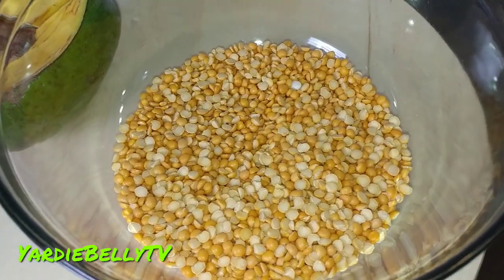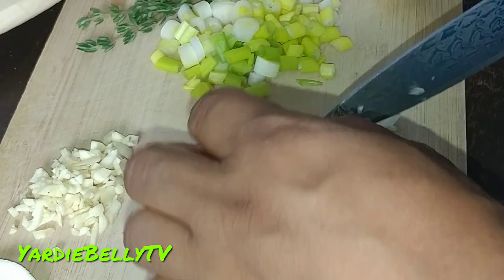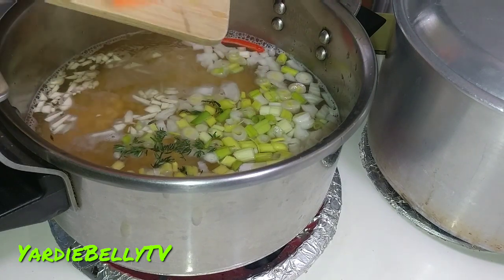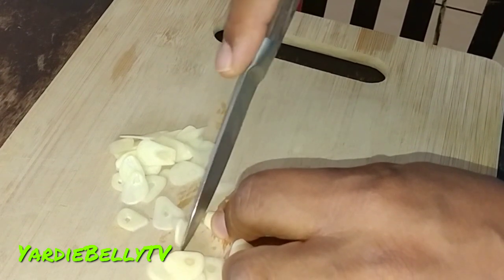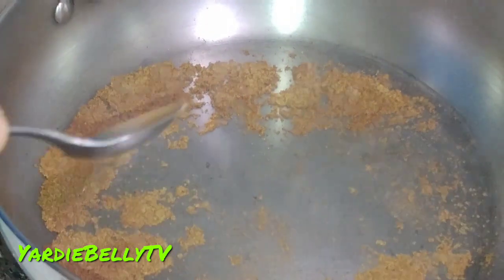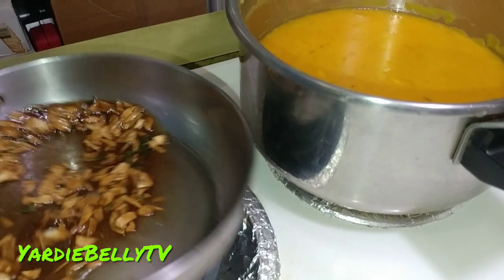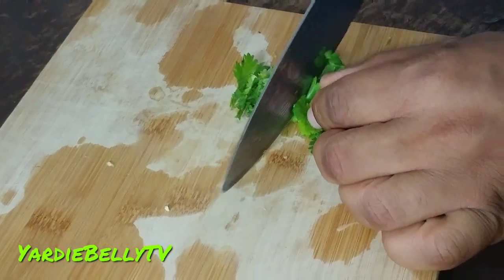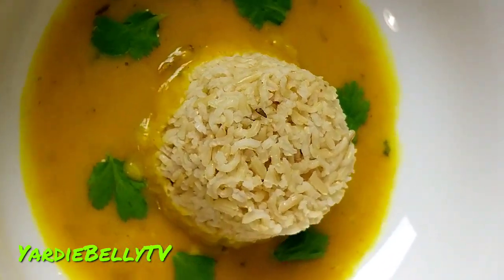🔴Quick & Easy DAAL (Dal) Yardie Belly Style (VEGAN)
Today we tried our hands at making Daal (Dal) Yardie Belly Style which is yellow split peas soup but eaten as a sauce. Daal is highly regarded in Indian cuisine and also in Trinidad it's a daily staple. This attempt came out very delicious even though I didn't use all traditional ingredients.
I hope you all love my version of Daal.